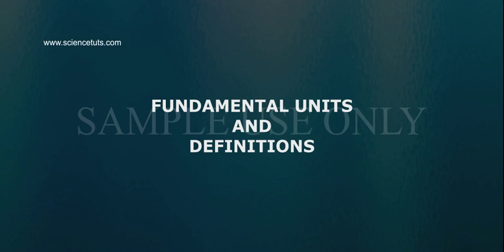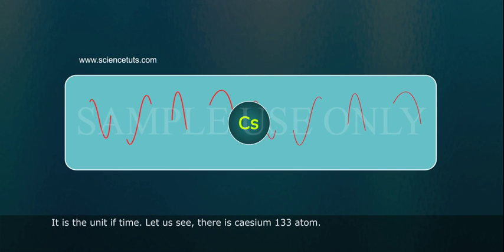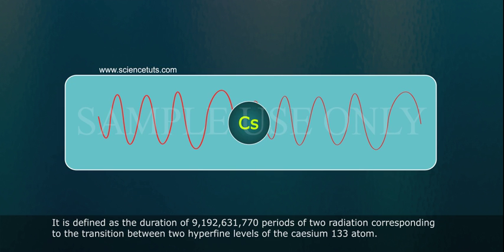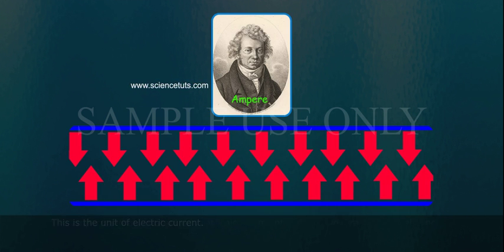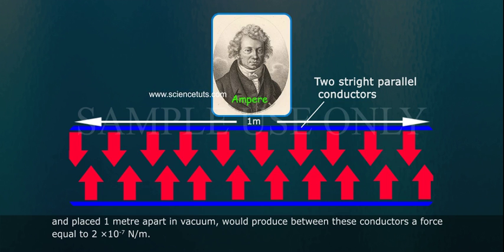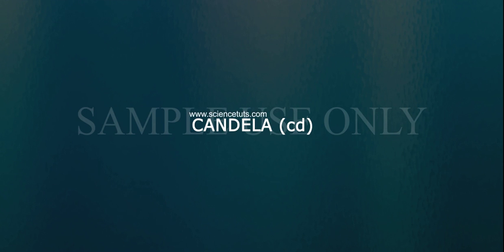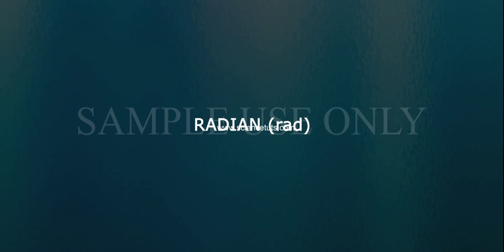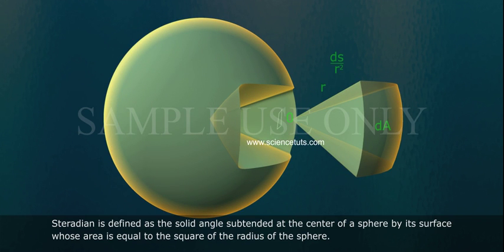FUNDAMENTAL UNITS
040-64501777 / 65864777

7 Active Technology Solutions Pvt.Ltd. is an educational 3D digital content provider for K-12. We also customise the content as per your requirement for companies platform providers colleges etc . 7 Active driving force "The Joy of Happy Learning" -- is what makes difference from other digital content providers. We consider Student needs, Lecturer needs and College needs in designing the 3D & 2D Animated Video Lectures. We are carrying a huge 3D Digital Library ready to use.

A fundamental unit a unit of measurement for a measurable physical property from which every other unit for that quantity can be derived.

The fundamental unit for a particular measurable quantity is chosen by convention.
They are the units of the fundamental dimensions of physics.